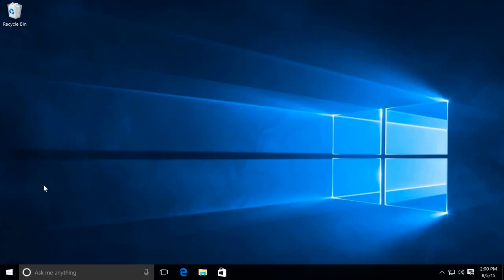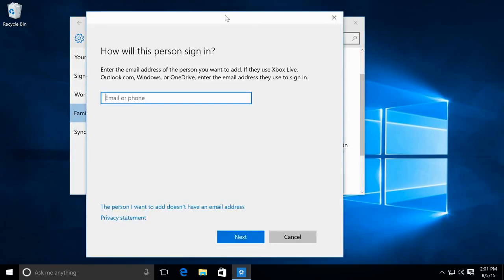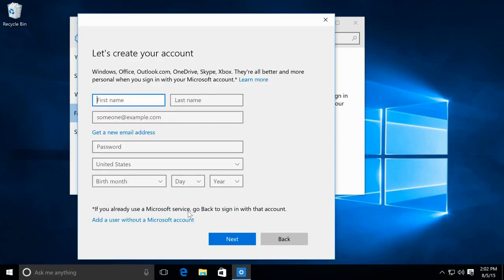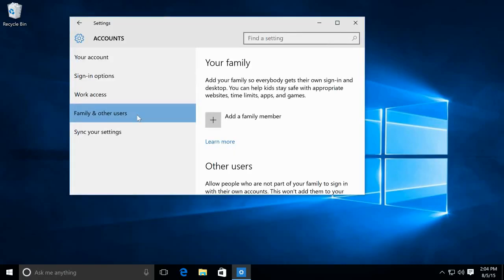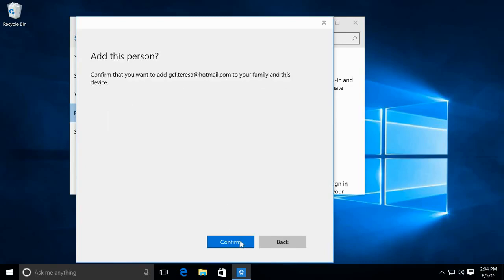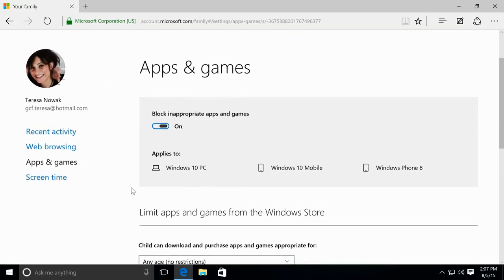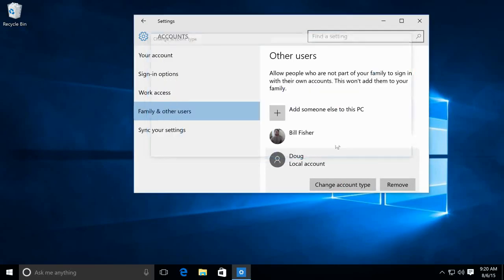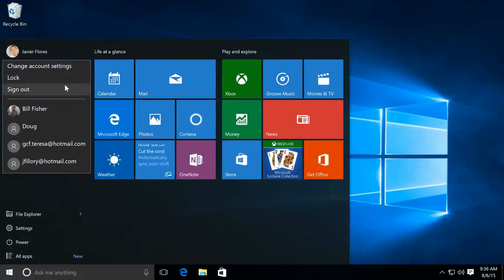06 Windows 10 Managing User Accounts and Parental Controls